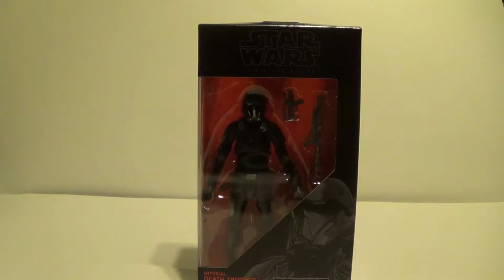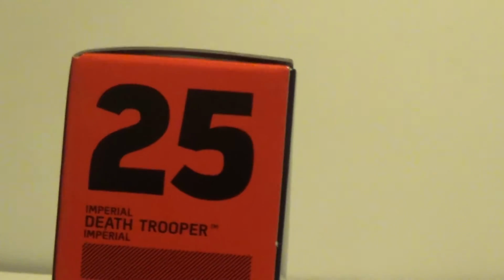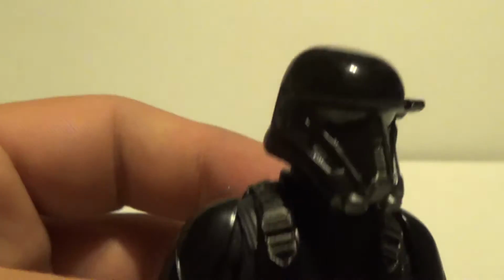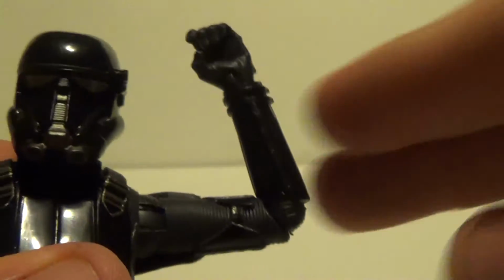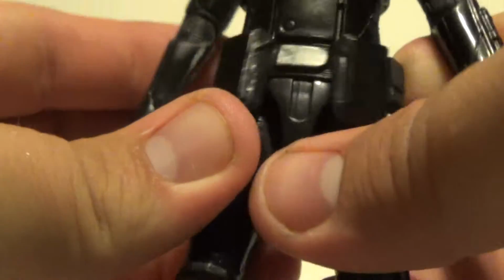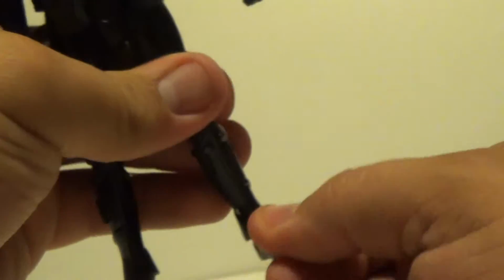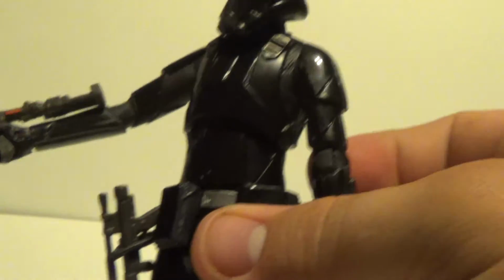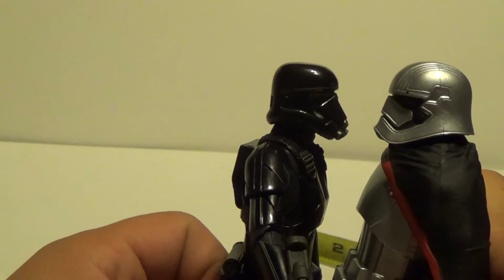REVIEW DEATH TROOPER ROUGE ONE STAR WARS THE BLACK SERIES 6IN ACTION FIGURE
you can watch all of my star wars rouge one reviews right here: